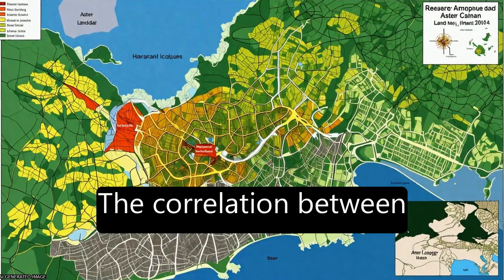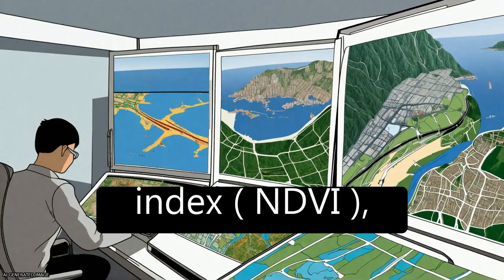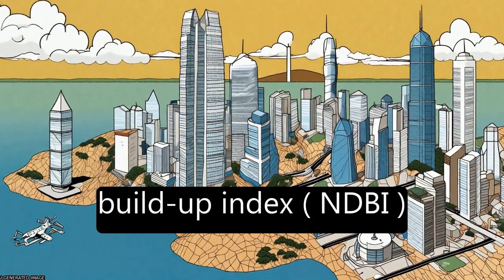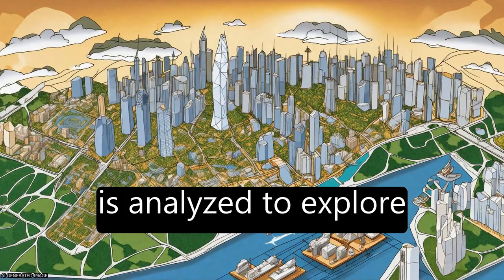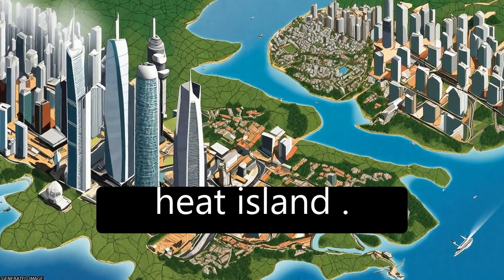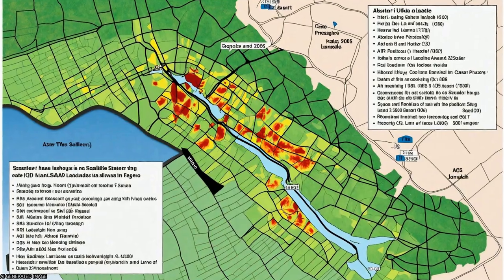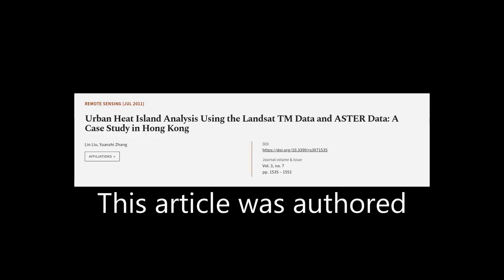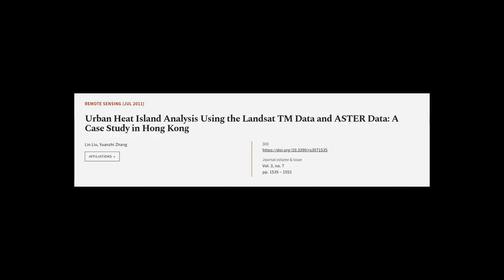Urban Heat Island Analysis Using the Landsat TM Data and ASTER Data: A Case Study in ... | RTCL.TV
### Keywords ###

### Article Attribution ###
Title: Urban Heat Island Analysis Using the Landsat TM Data and ASTER Data: A Case Study in Hong Kong
Authors: Lin Liu ,and Yuanzhi Zhang
Publisher: MDPI AG
DOI: 10.3390/rs3071535

### Video Timestamps ###
0:00:00 - Summary
0:00:56 - Title
0:01:00 - Tail
0:01:05 - End